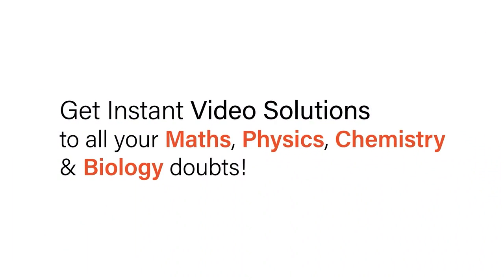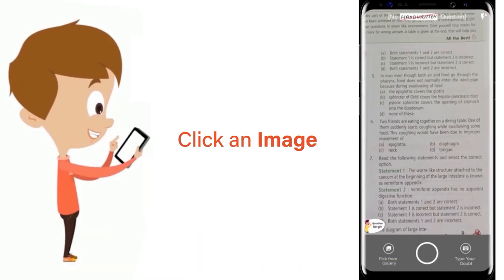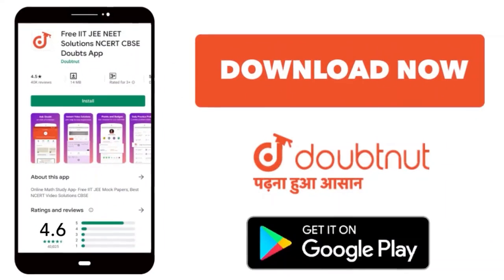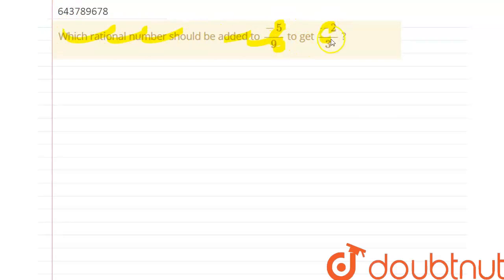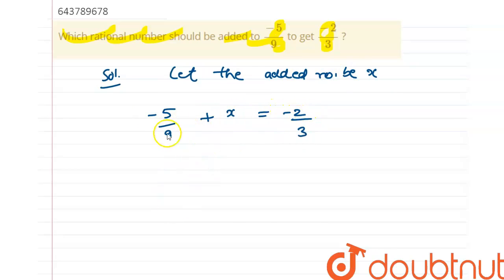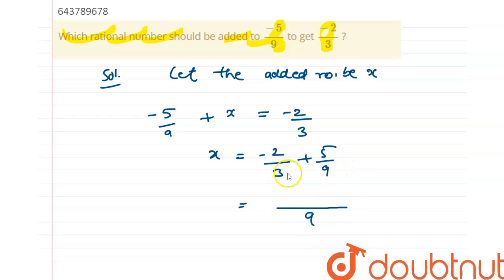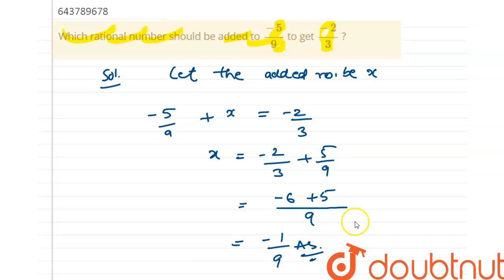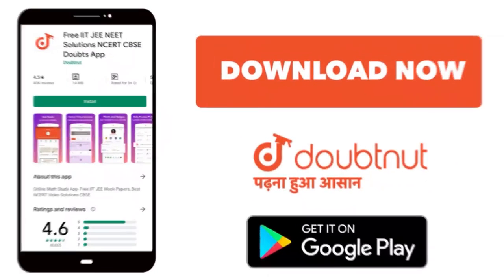Which rational number should be added to (-5)/(9) to get (-2)/(3) ? | 8 | RATIONAL NUMBERS | MAT...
Which rational number should be added to (-5)/(9) to get (-2)/(3) ?
Class: 8
Subject: MATHS
Chapter: RATIONAL NUMBERS
Board:ICSE

👉 Have Any Query? Ask Us.